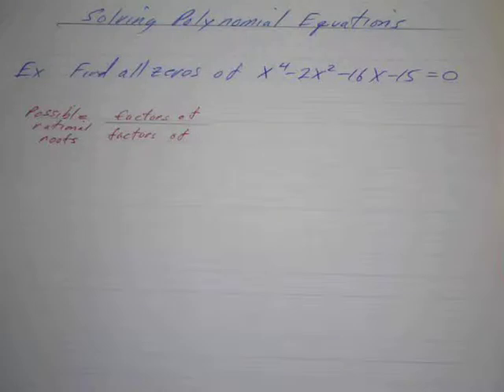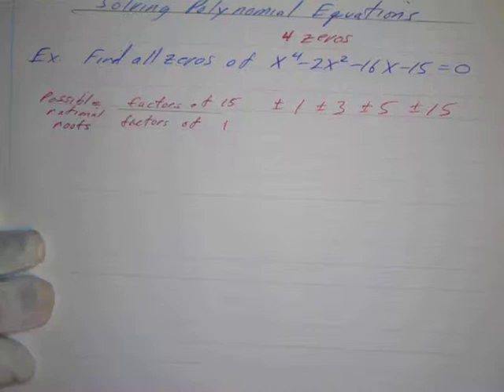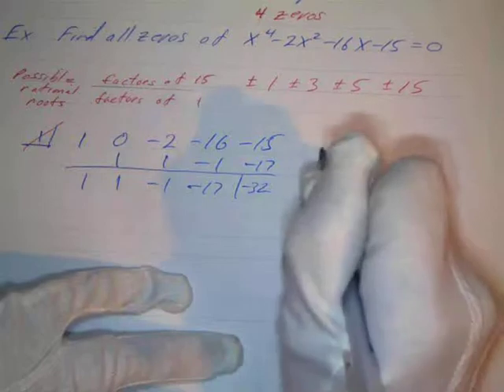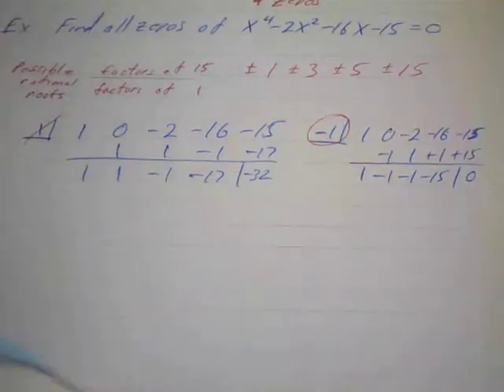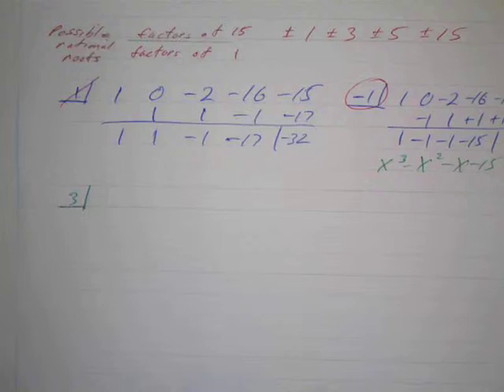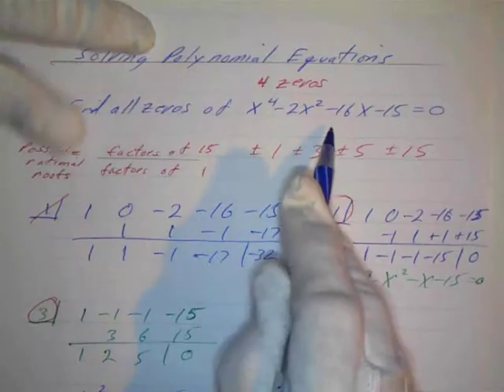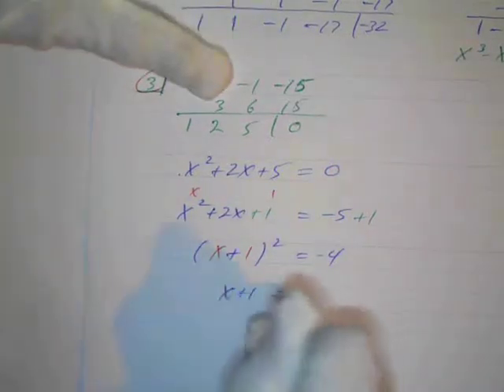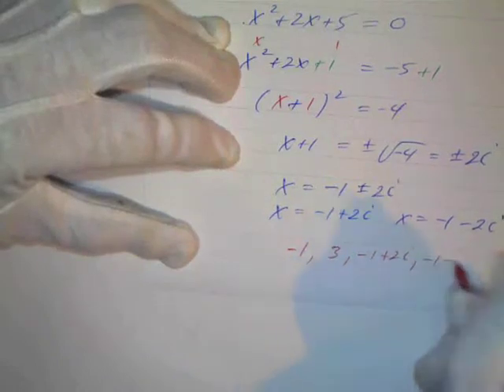Solving Polynomial Equations (b)